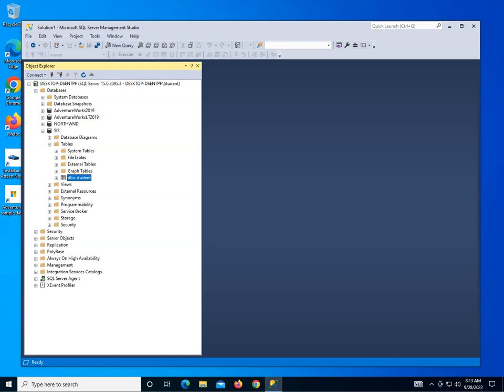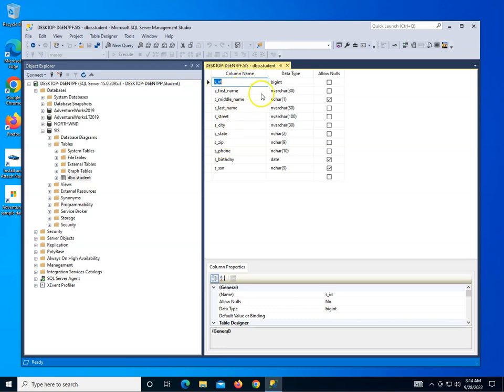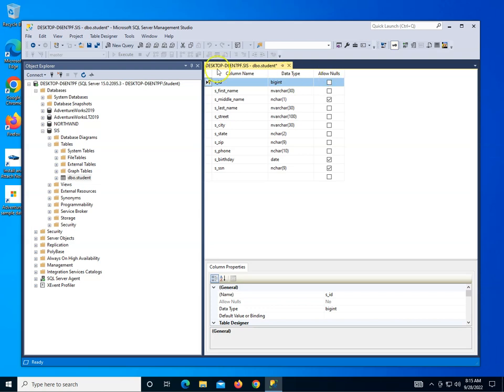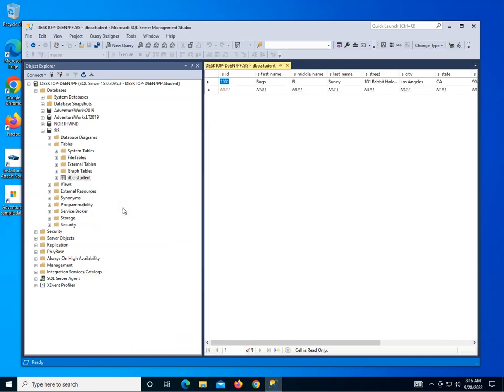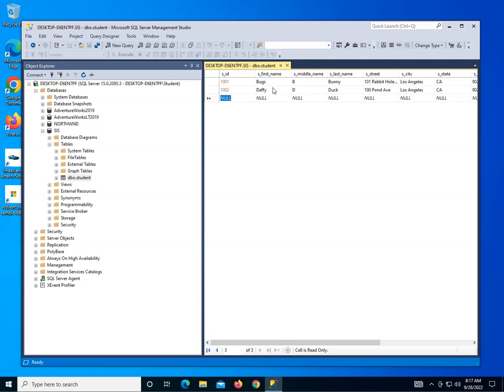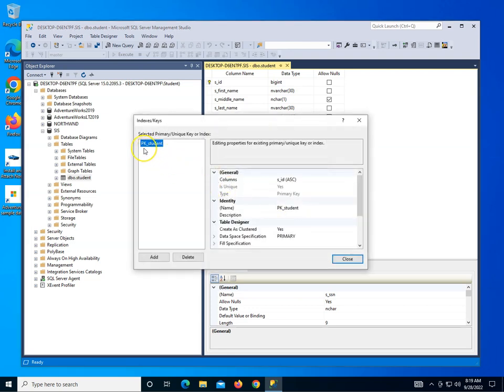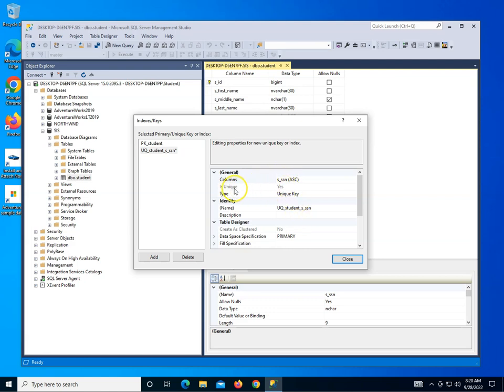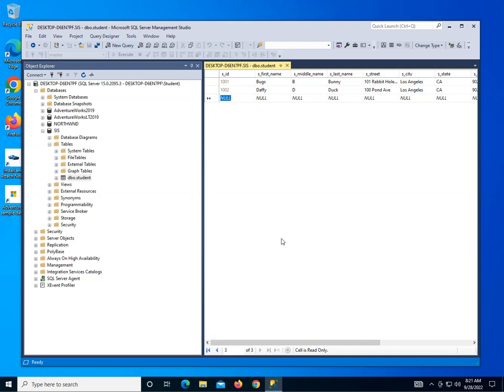011 Keys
This video starts by discussing primary keys and goes into uniqueness constraints.